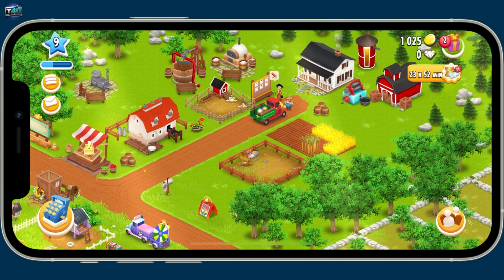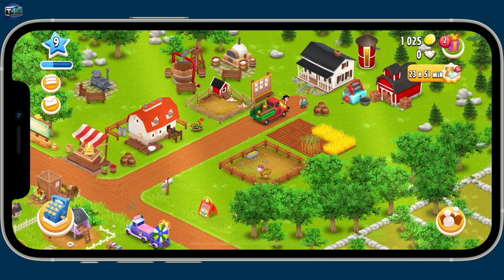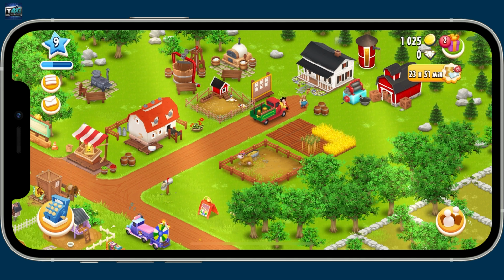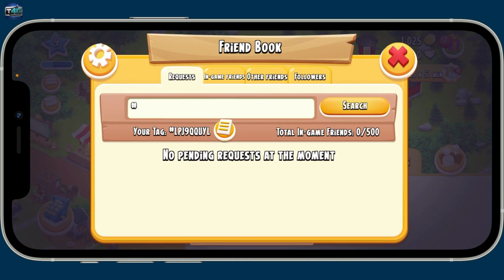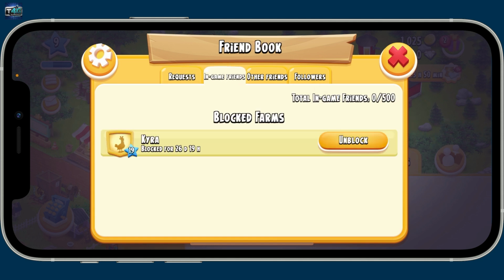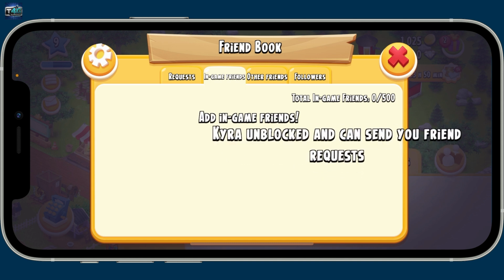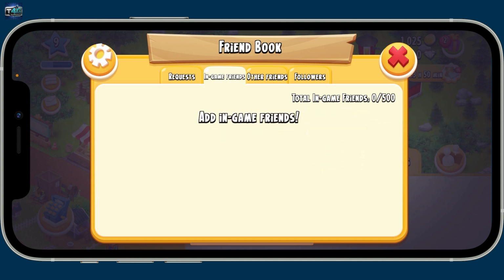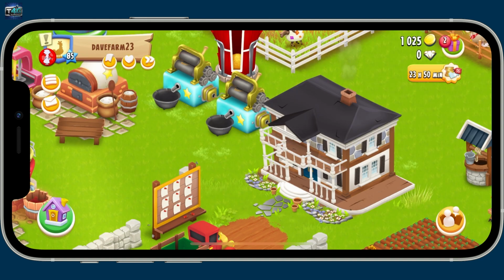How to Unblock Someone on Hay Day | Easy Step-by-Step Guide 2025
In this video, I’ll walk you through how to unblock someone on Hay Day quickly and easily. If you accidentally blocked a friend or want to reconnect with a player, this step-by-step tutorial is perfect for beginners and experienced gamers alike.